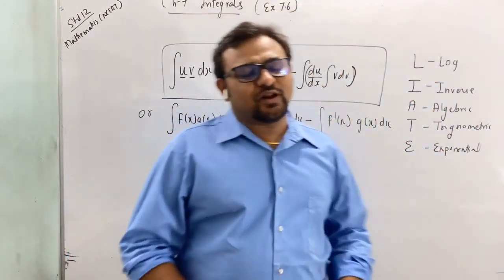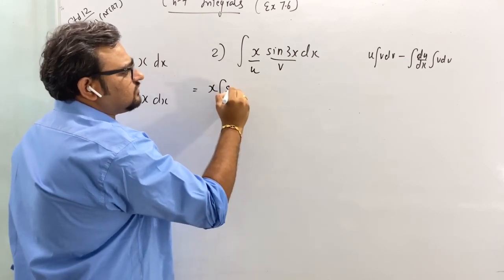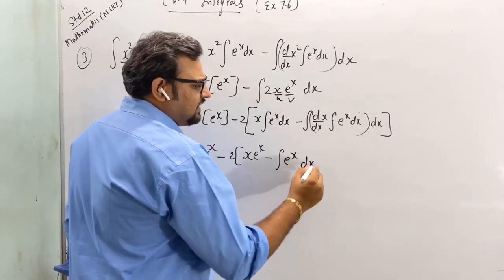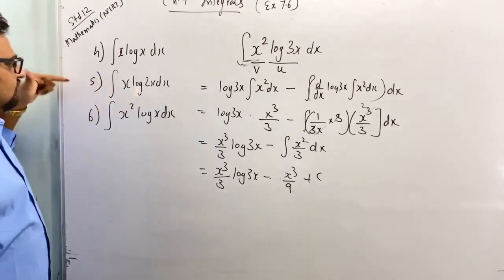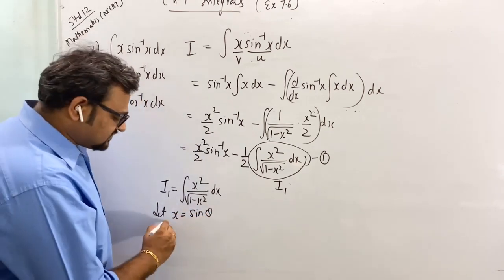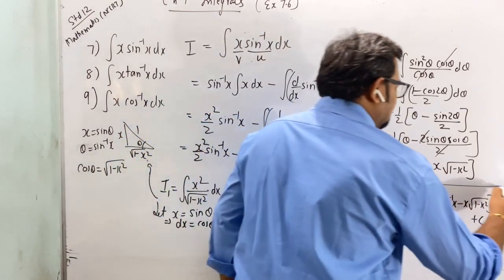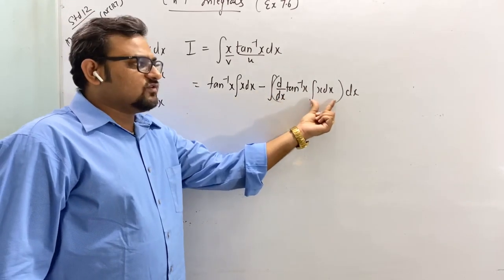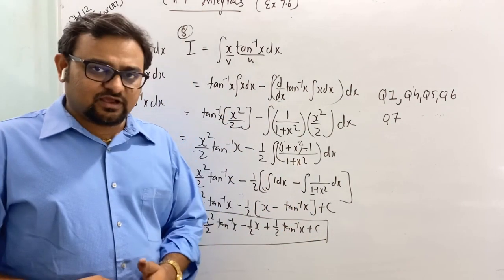INTEGRATION (CH 7-NCERT): LECTURE 13 :12TH SCI MATHEMATICS : (EX 7.6-PART 1)